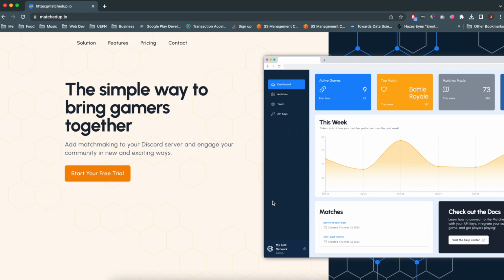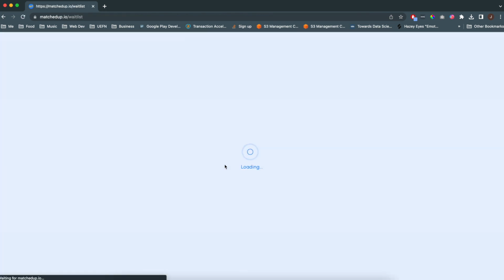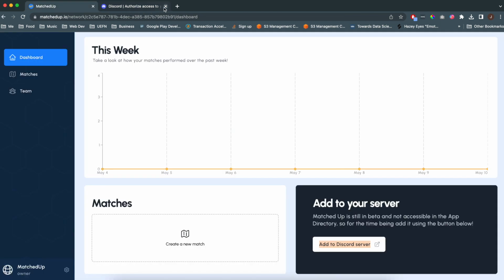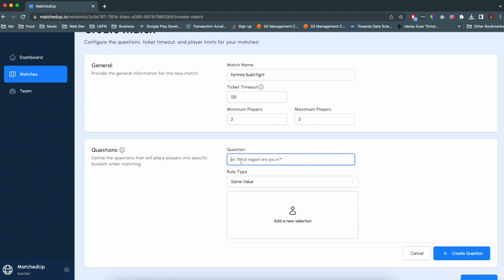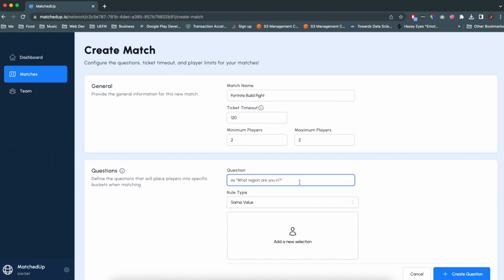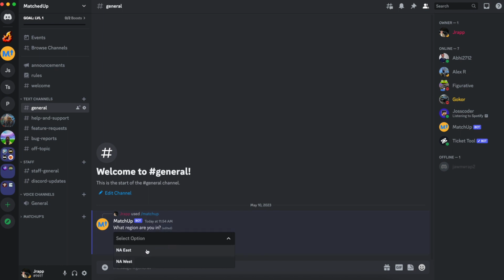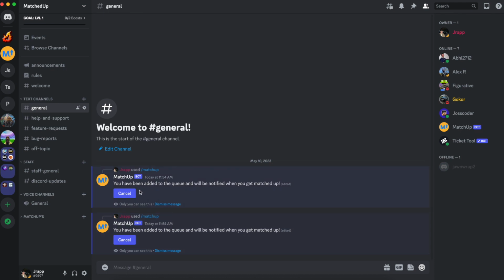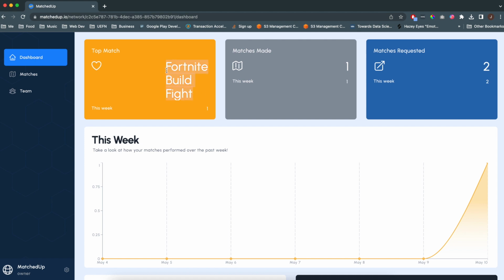MatchedUp: Matchmaking in Discord servers